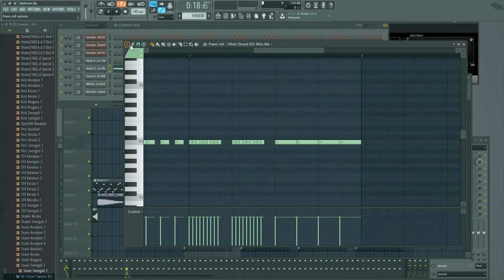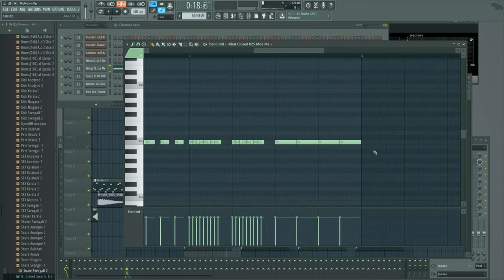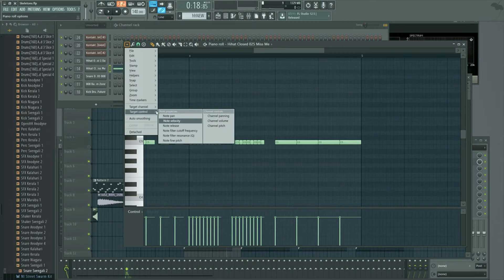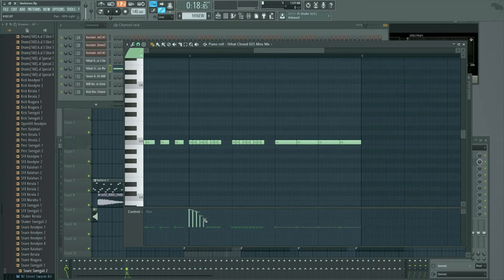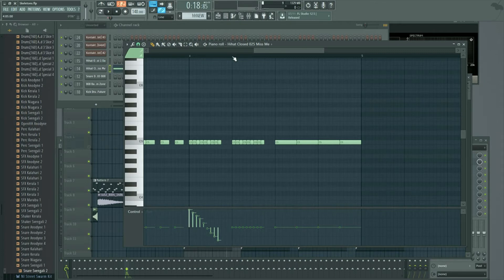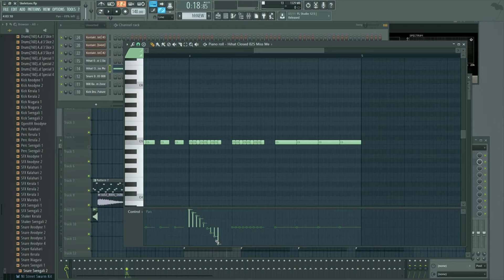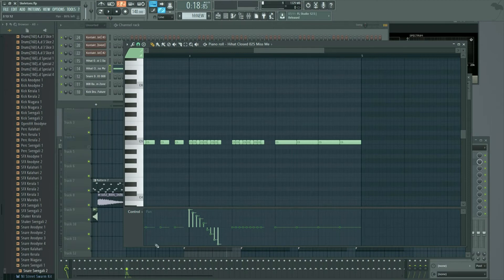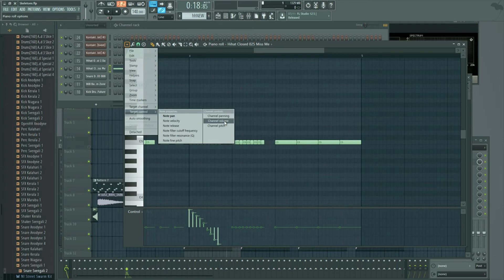Pan Notes and Instruments in the FL Studio Piano Roll - How To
Learn to use the piano roll to pan your notes and instruments to give you more control over your music production and mixing.